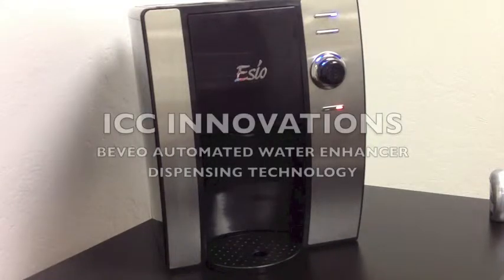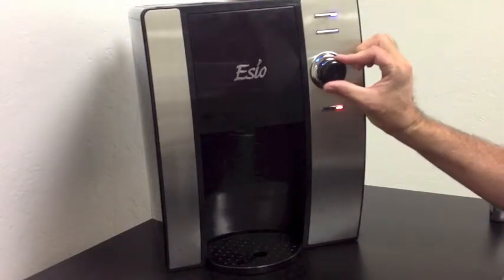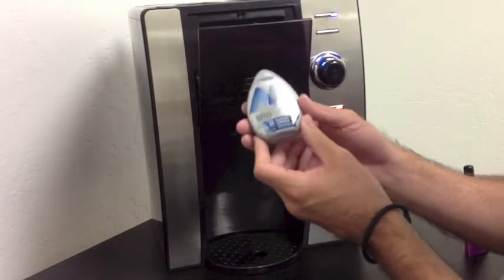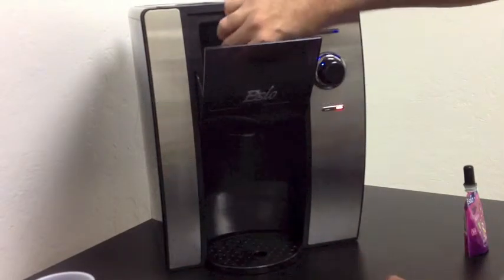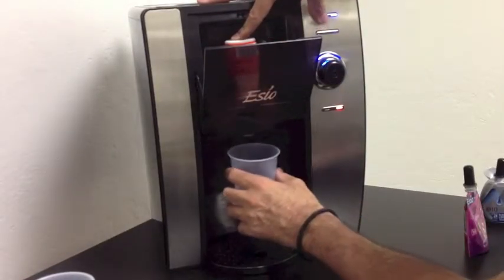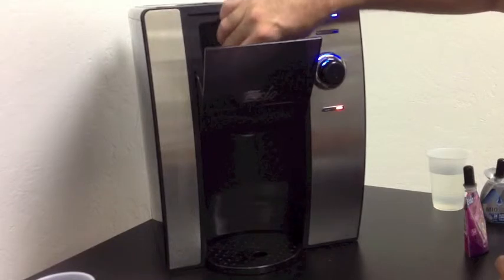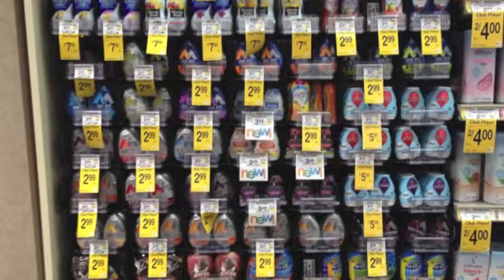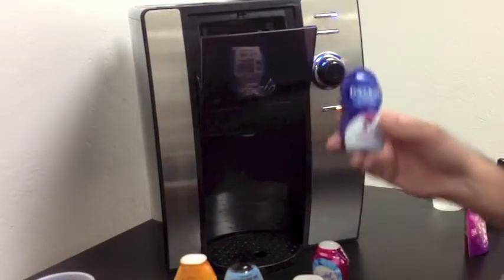Beveo beverage dispensing technology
Cold beverage dispensers from Keurig/Green Mountain, Sodastream and Bevyz are launching soon.  Here is a demonstration of a new competitive water enhancer and flavored beverage dispensing technology from ICC Innovations.

Hot, cold, still and carbonated beverages served into your choice size drink from a thimble to a pitcher.  Select your flavor strength setting to customize your drink.  Choose from 100 branded flavors from Coke, Pepsi, Kraft and other brands currently available in retail stores all over the country.

Consumers will benefit from lower serving costs per drink and the ability to dispense up to 24 fl oz of finished beverage from a single consumable.  This system is more efficient and eco-friendly than upcoming pod based products.

Simply pop a Beveo pump into the flavor of your choice and dispense your drink exactly how you want it.